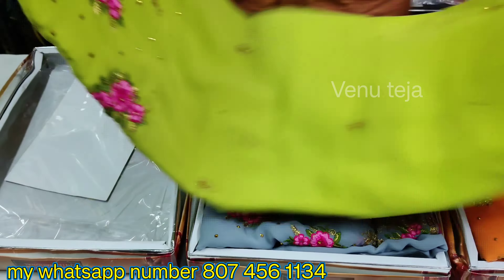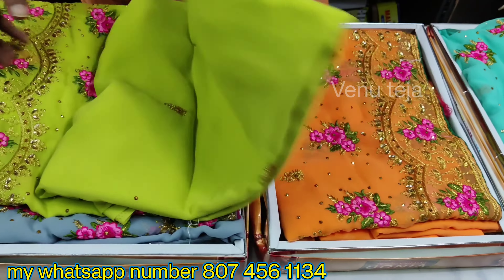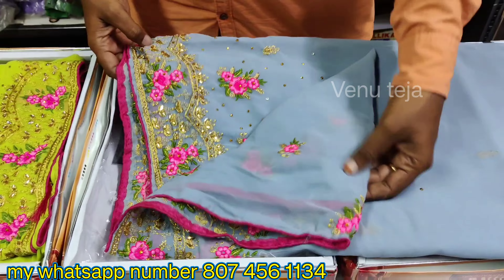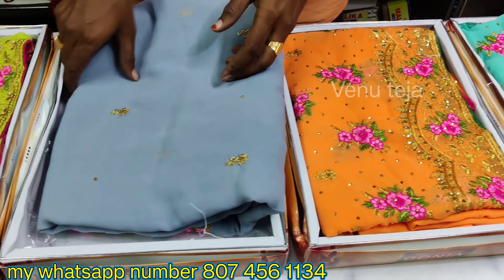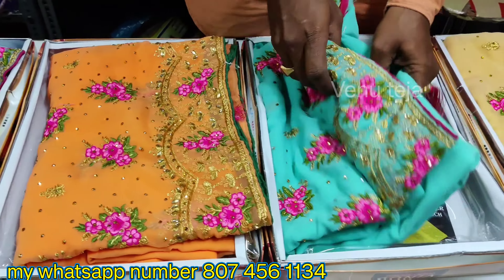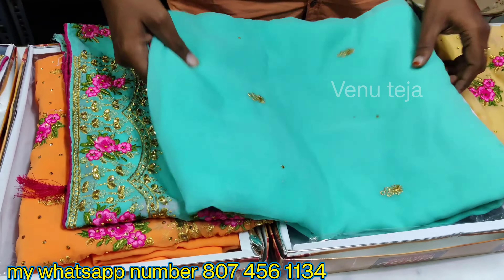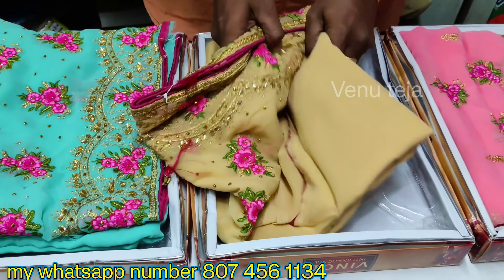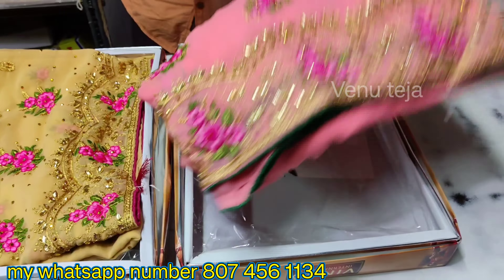lightweight work sarees || heavy work sarees low price